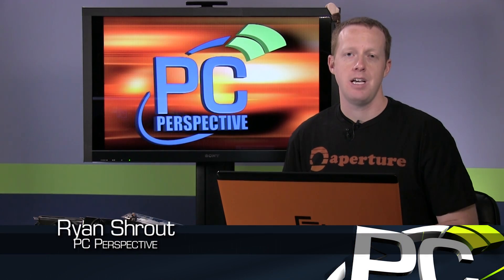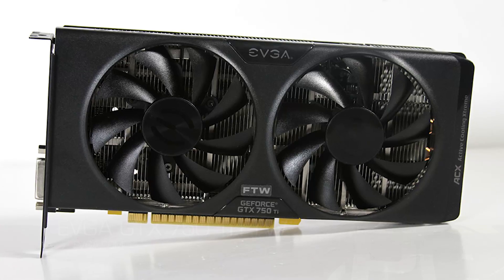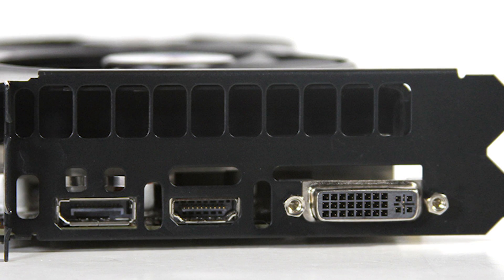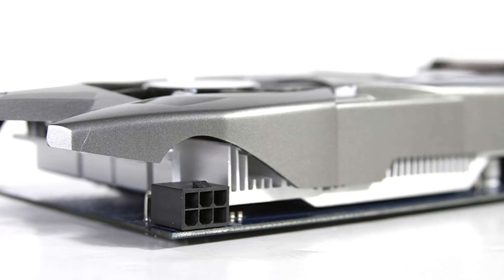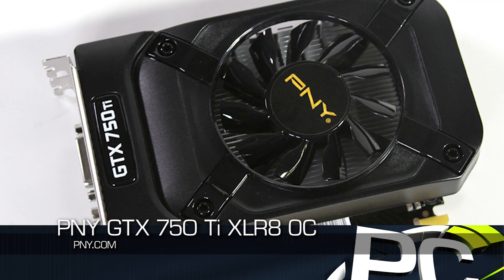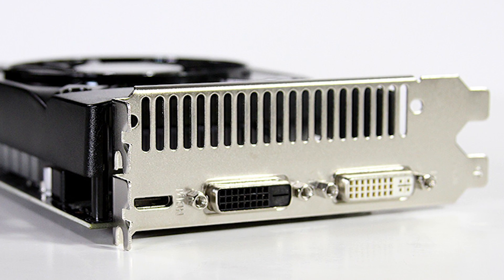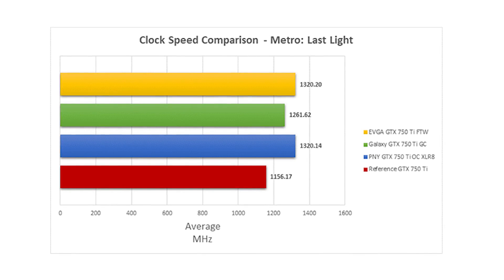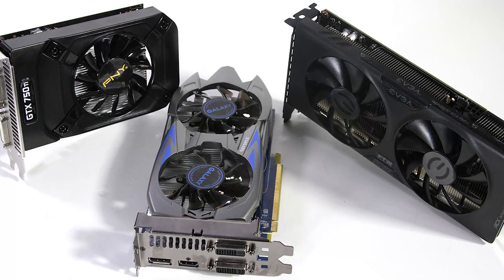NVIDIA GeForce GTX 750 Ti Roundup: EVGA, Galaxy and PNY Overclocked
EVGA card
PNY card

The NVIDIA GeForce GTX 750 Ti has been getting a lot of attention around the hardware circuits recently, but for good reason.  It remains interesting from a technology stand point as it is the first, and still the only, Maxwell based GPU available for desktop users.  A completely new architecture built with power efficiency (and Tegra) in mind, the GTX 750 Ti was able to push a lot of performance into a very small power envelope while still maintaining some very high clock speeds.

NVIDIA's flagship mainstream part is also still the leader when it comes to performance per dollar in this segment; for at least as long as it takes for AMD's Radeon R7 265 to become widely available.  We have seen a few cases where the long standing shortages and coin mining price hikes are dwindling away, which is great news for gamers by maybe bad news for NVIDIA's GPUs in some areas.  Even if the R7 265 becomes available though, the GTX 750 Ti remains the best card you can buy that doesn't require a power connection which puts it in a unique position for power limited upgrades.

After our initial review of the reference card, and then some interesting look at how the card can be used to upgrade an older or under powered PC, it is time to take a quick look at a set of three different retail cards that have made their way into the PC Perspective offices.

On the chopping block today we'll look at the EVGA GeForce GTX 750 Ti ACX FTW, the Galaxy GTX 750 Ti GC and the PNY GTX 750 Ti XLR8 OC.  All of them are non-reference, all of them are overclocked, but you'll like be surprised how they stack up.